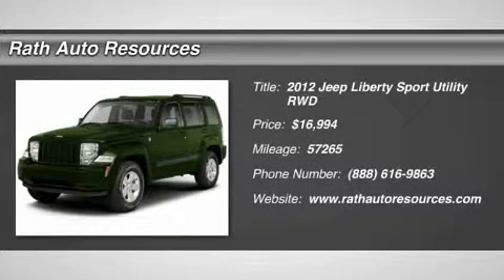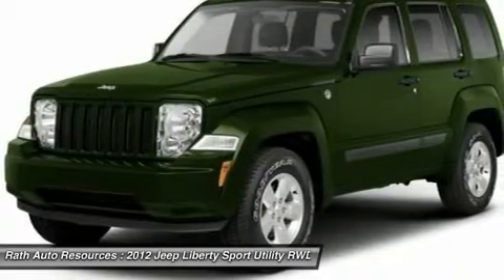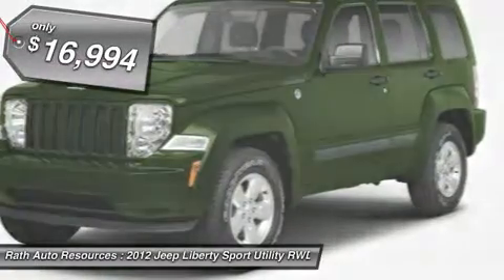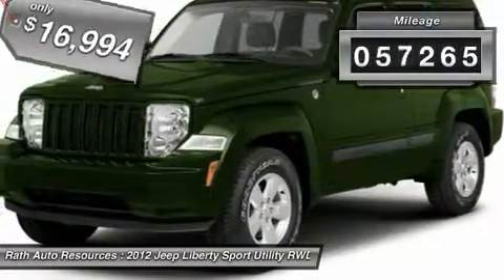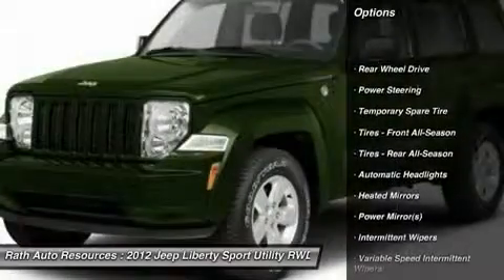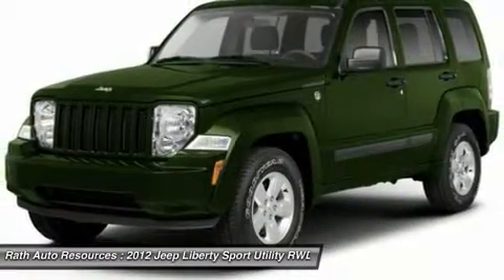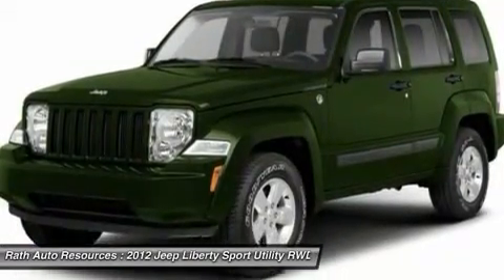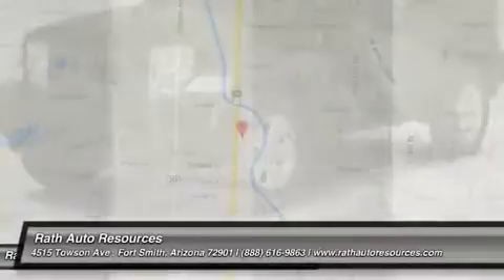2012 Jeep Liberty P15444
2012 JEEP LIBERTY Fort Smith, AR
Stock# P15444

Rath Auto Resources
4515 Towson Ave
Fort Smith, AR 72901

Don't miss this 2012 Jeep Liberty. It's equipped with Automatic transmission and features a Brilliant Black Crystal Pearl exterior. With 57265 miles, you'll want to take this car home. Make a great choice today.